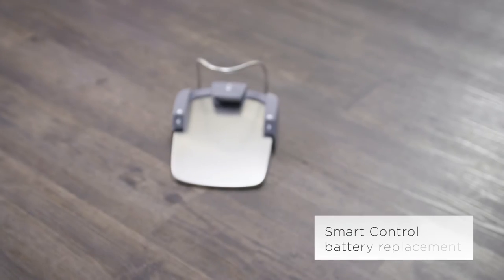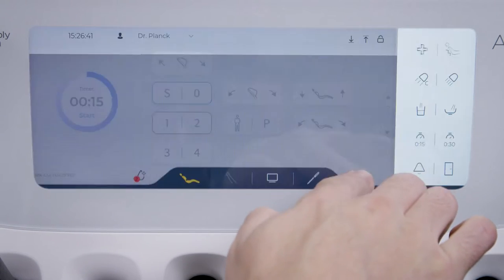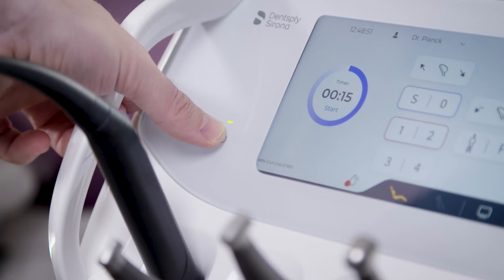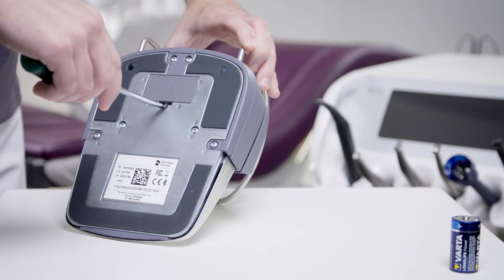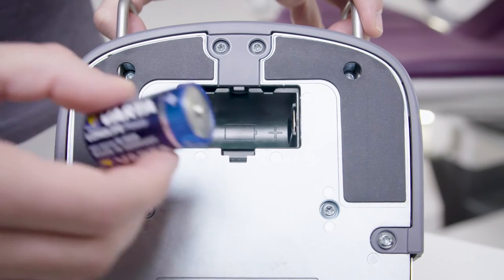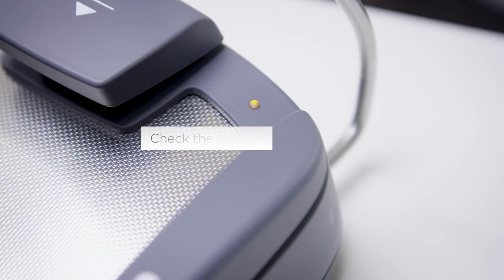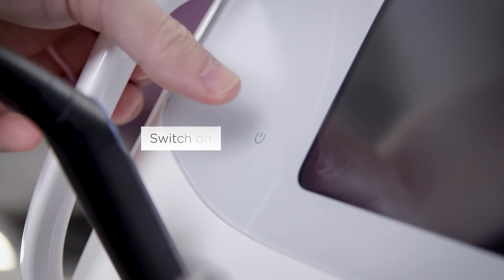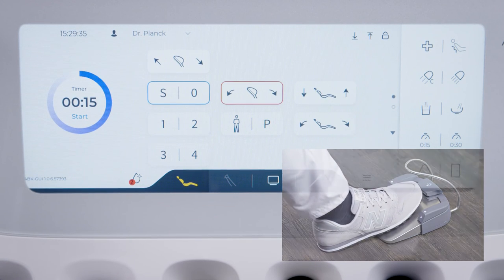Axano - Smart Control Battery Replacement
Learn about Smart Control battery replacement with the Axano Treatment Centre from Dentsply Sirona.

With Axano, you’ll have an elegant dental chair that aligns with your needs. Axano combines smart design with efficient workflows, making for an exceptional, ergonomic treatment experience.